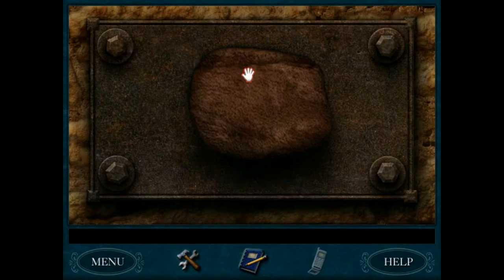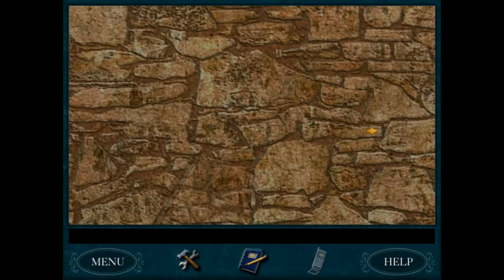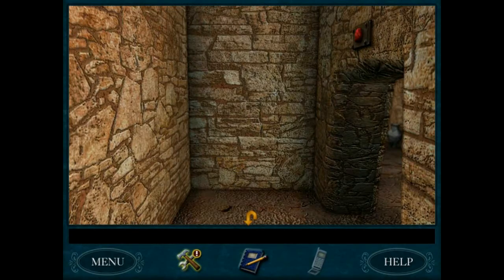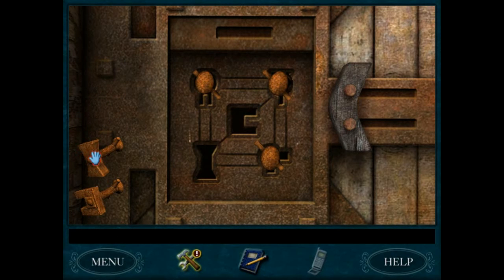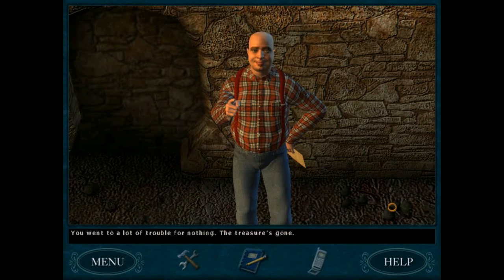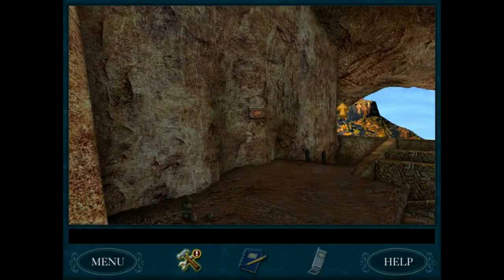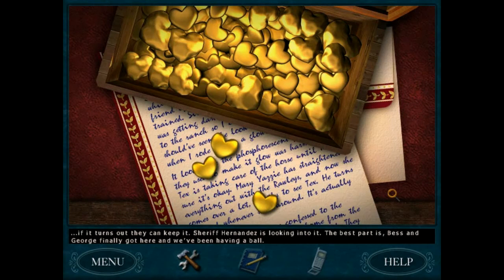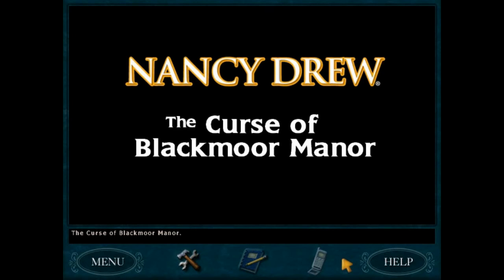Nancy Drew 10: The Secret of Shadow Ranch [17] w/YourGibs - ANCIENT CLIFF DWELLINGS MAZE - ENDING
Nancy Drew: The Secret of Shadow Ranch let's play walkthrough gameplay
GIVE A LIKE FOR NANCY DREW SOLVING MYSTERIES IN ARIZONA?

Part 17, ANCIENT CLIFF DWELLINGS MAZE (ENDING)

Let's Play ♦ Nancy Drew 10: The Secret of Shadow Ranch (Junior Detective) walkthrough with YourGibs commentary gameplay
Developer: Her Interactive

STORY: A phantom horse visits Shadow Ranch, leaving a trail of frightening “accidents.” Local legend says the horse has come to avenge the hanging of its master, and that misfortune will befall whoever sets eyes on it. The ghostly horse tramples all hope of a restful ranch vacation for you, as Nancy Drew. You must discover the truth from the ghost stories quickly - you might be next on the list for unearthly revenge!